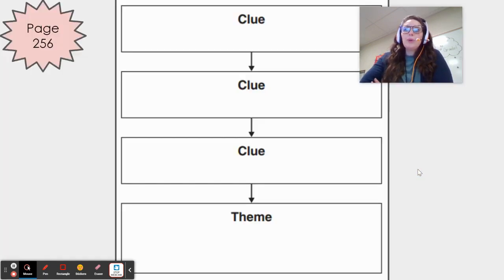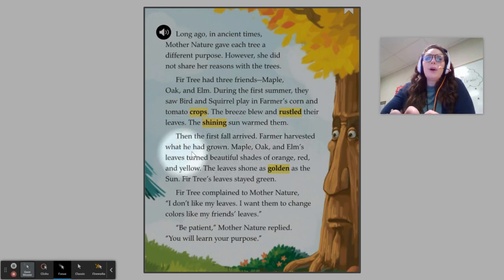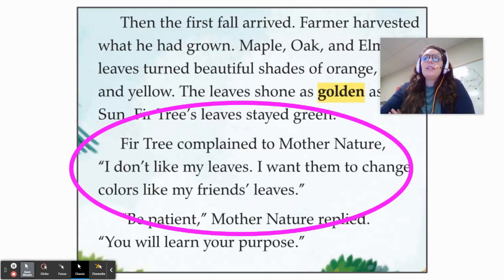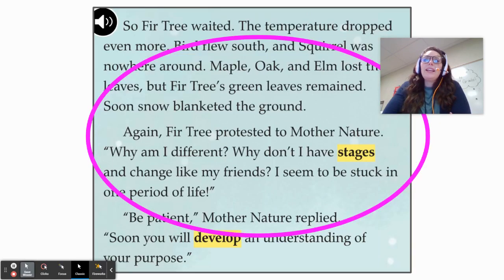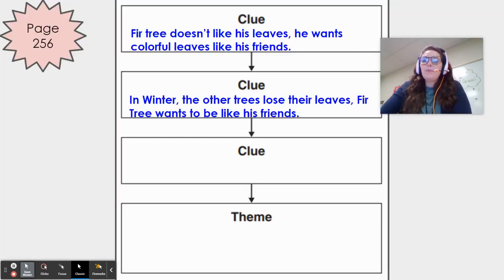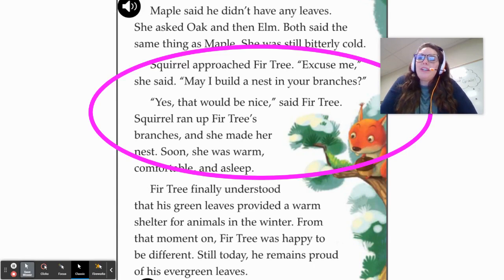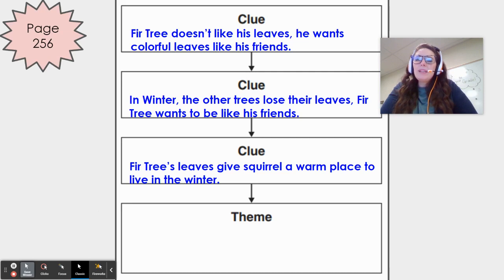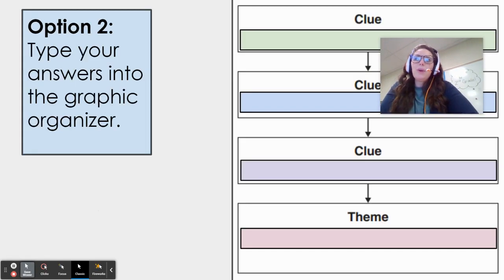U6 W1 Your Turn Practice book page 256